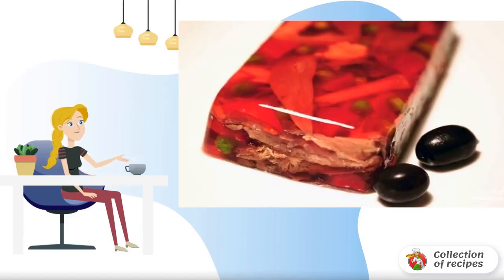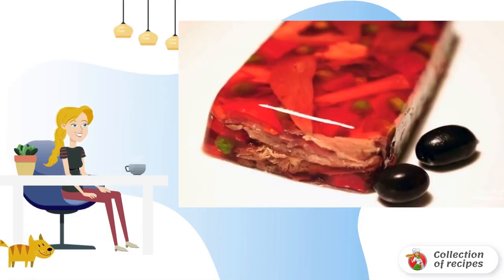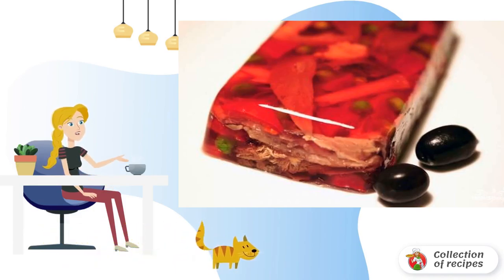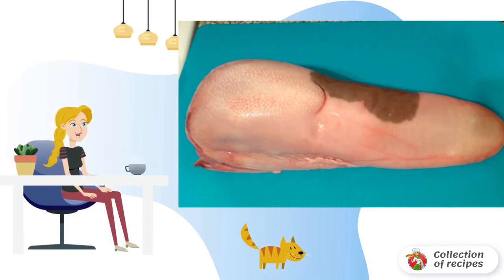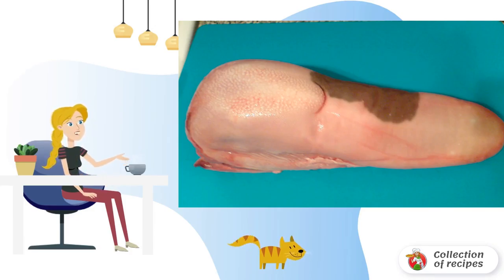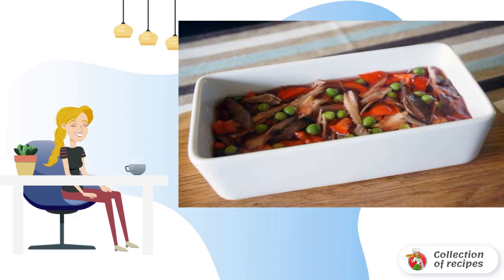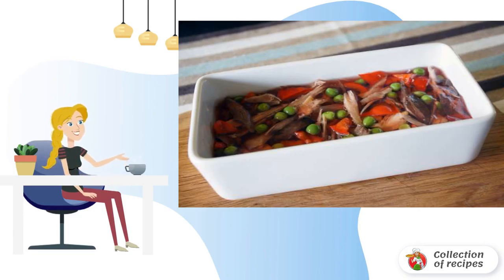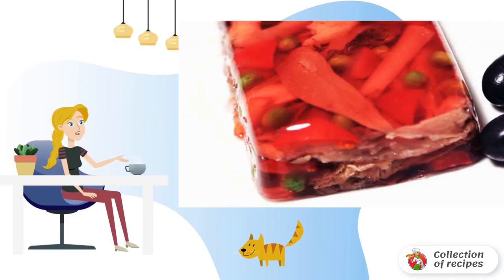Tongue under jelly. Recipes with photos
The tongue under the jelly is perfect for a festive table, this exquisite dish can be prepared in advance, and it will retain its taste for several more days.

Ingredients:
Beef tongue - 1000 Gram,
Green peas — 50 Gram,
Beef broth - 250 Milliliters,
Bay leaf — 1 Piece,
Dry red table wine - 1 Glass,
White wine vinegar - 0.5 Cups,
Black pepper with peas — To taste,
Canned red pepper - 50 Gram,
canned olives — To taste,